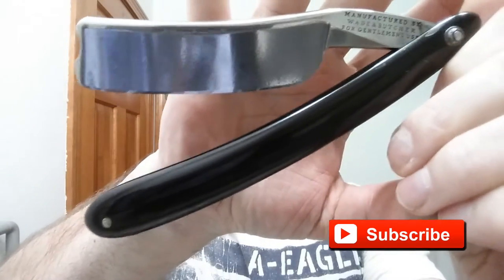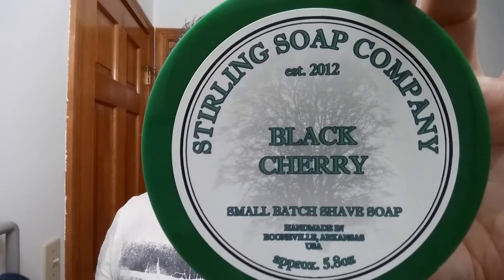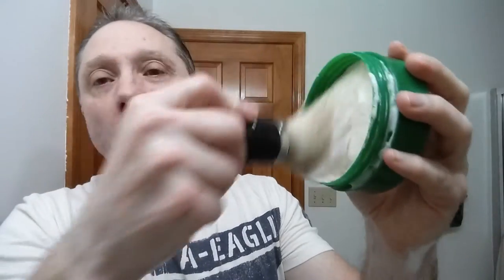WB-FGU Straight Razor Shave, The Sunday Shave Of The Day Ep1, Stirling Soap Company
The Sunday Shave Of The Day using a Vintage Wade&Butcher 15/16” Wedge with a Barber Notch “For Gentlemens Use” Straight Razor Shave, SOTD with Stirling Soap Company BLACK CHERRY Shaving Soap, 30 Degree Red Latigo Leather Straight Razor Strop, Omega Shaving Brush 10098 Professional Boar Bristle made in Italy, Thayers Lemon Witch Hazel with Aloe Vera After Shave, and finishing off with Nivea For Men Post Shave Balm for Sensitive Skin.

More videos featuring the Vintage Wade&Butcher 15/16” Wedge with a Barber Notch “For Gentlemens Use” Straight Razor:

BLACK CHERRY Shaving Soap Ingredients:
Beef Tallow, Stearic Acid, Distilled Water, Castor Oil, Potassium Hydroxide, Vegetable Glycerin, Fragrance Oil, Almond Oil, Shea Butter, Coconut Milk, Lanolin, Sodium Hydroxide, Sodium Lactate, and Fragrance (Black Cherry).

Eric

Stirling Soap Company BLACK CHERRY Shaving Soap
30 Degree 3" Red Latigo Leather Straight Razor Strop